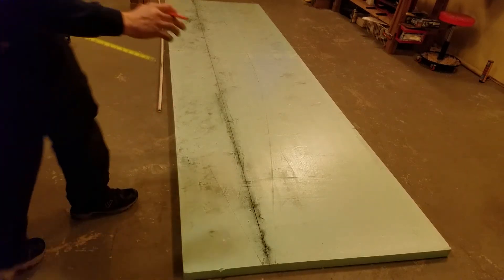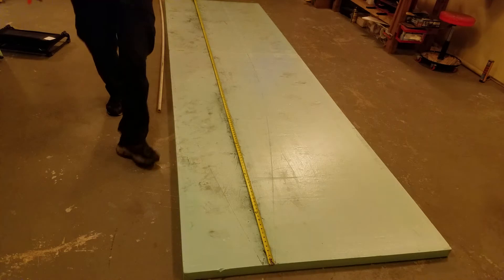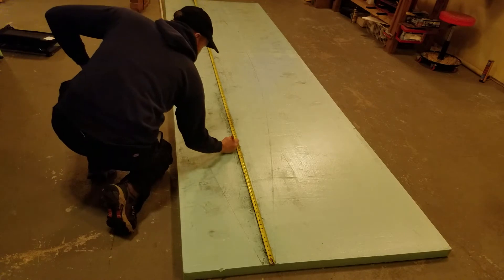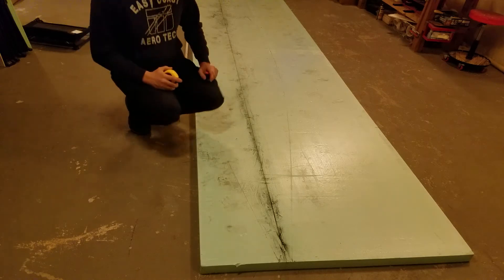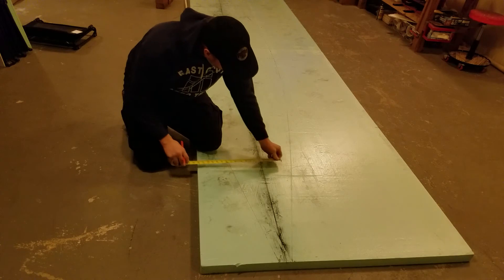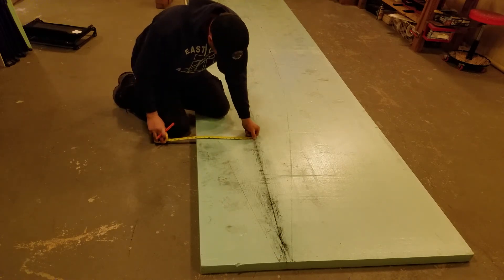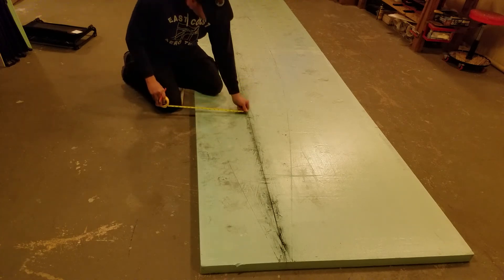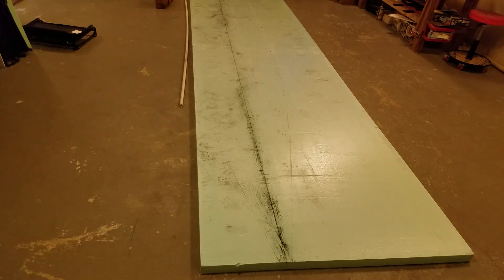Sawfish kayak, first symmetry check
measure twice cut once. this is the last time to do this before you cut the bottom out